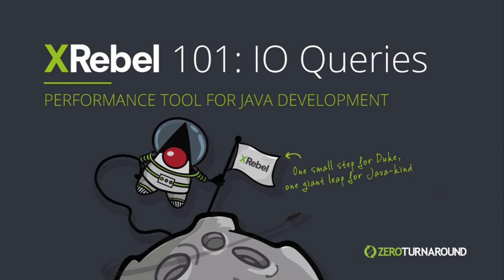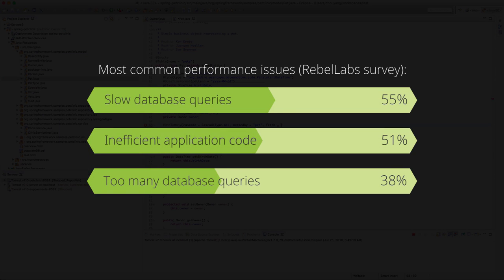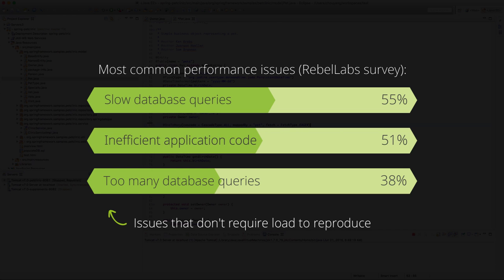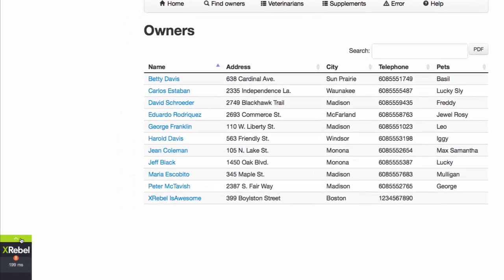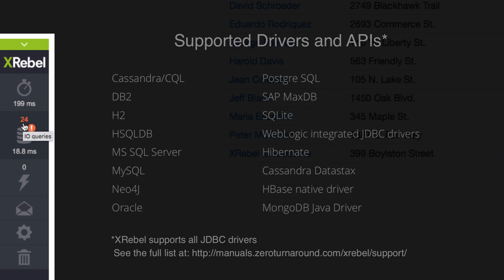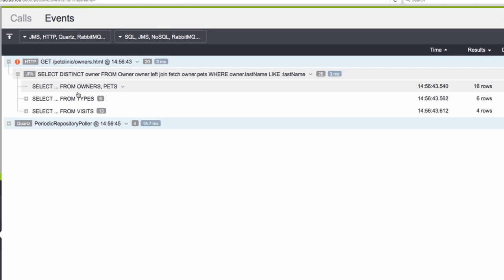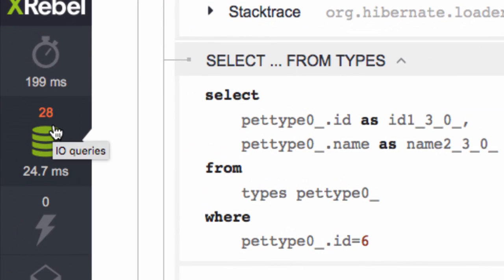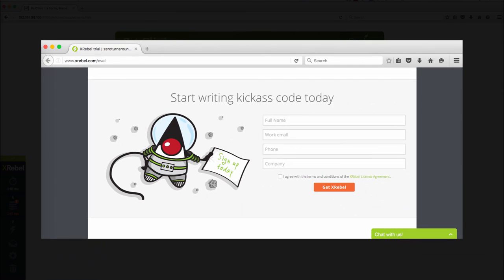XR 101: IO Queries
This is a brief intro to XRebel and its IO Queries profiler feature.

XRebel is a development time profiler for Java web apps. Find slow methods and HTTP calls, excessive queries, and hidden exceptions within your web application. Get rapid feedback during development where issues are easiest to debug - before committing your code.